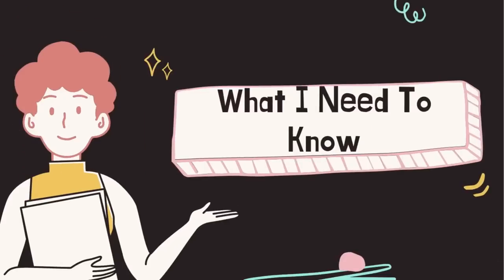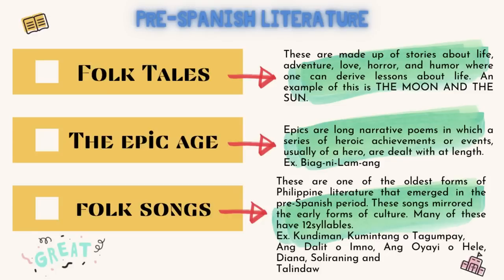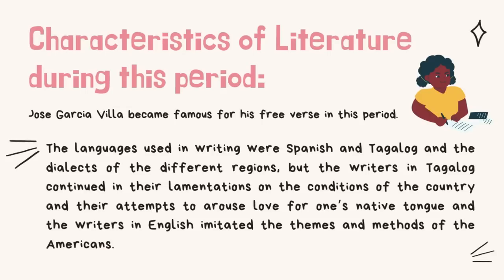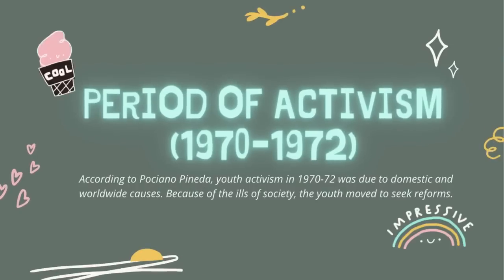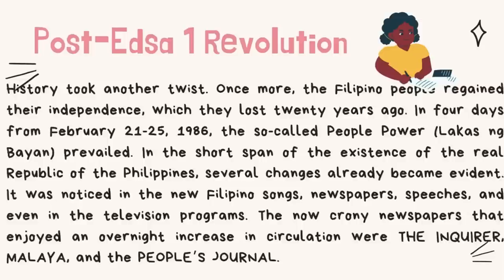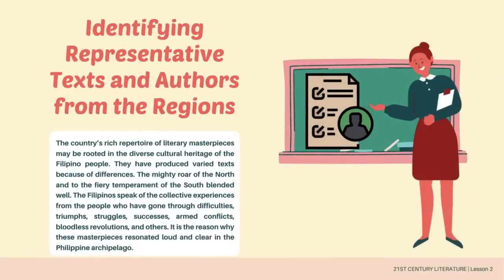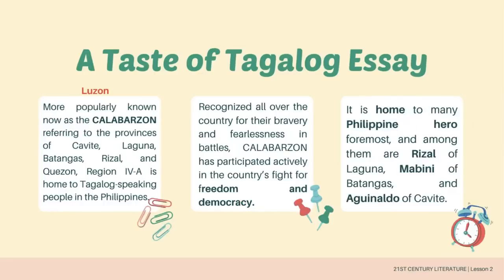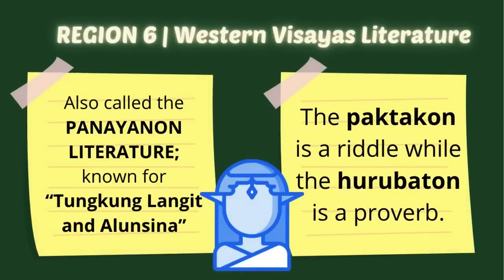21st Century Literature | Week 1-2 Lessons | Senior High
Topics covered are:
Philippine Literary History from Pre- Colonial to Contemporary
Representative Texts and Authors from the Regions of the Philippines

This video is made for Senior High students to easily understand the lessons about 21st Century Literature.

21st century literature from the philippines and the world book
21st century literature from the philippines and the world module grade 11 pdf
21st century literature from the philippines and the world activity sheets
21st century literature from the philippines and the world lesson plan
21st century literature from the philippines and the world module pdf
21st century literature from the philippines and the world book module
21st century literature from the philippines and the world ppt
21st century literature from the philippines and the world module grade 11
21st century literature from the philippines and the world all about
21st century literature from the philippines and the world american period
21st century literature from the philippines and the world activities
21st century literature from the philippines and the world background
21st century literature from the philippines and the world chapter 2
21st century literature from the philippines and the world code
characteristics of 21st century literature from the philippines and the world
21st century literature from the philippines and the world deped
21st century literature from the philippines and the world deped module
21st century literature from the philippines and the world design
21st century literature from the philippines to the world
21st century literature from the philippines and the world for senior high school
21st century literature from the philippines and the world first lesson
21st century literature from the philippines and the world first topic
all about 21st century literature from the philippines and the world
about 21st century literature from the philippines and the world
21st century literature from the philippines and the world lesson 1
21st century literature from the philippines and the world history
21st century literature from the philippines and the world for senior high school pdf
how to teach 21st century literature from the philippines and the world
introduction of 21st century literature from the philippines and the world
21st century literature from the philippines and the world introduction
21st century literature from the philippines and the world introduction ppt
21st century literature from the philippines and the world in context
importance of 21st century literature from the philippines and the world
21st century literature from the philippines and the world japanese period
21st century literature from the philippines and the world k12
21st century literature from the philippines and the world lessons
21st century literature from the philippines and the world lm
21st century literature from the philippines and the world melc
why do we need to study 21st century literature from the philippines and the world
21st century literature from the philippines and the world overview
21st century literature from the philippines and the world objectives
21st century literature from the philippines and the world table of contents
example of 21st century literature from the philippines and the world
background of 21st century literature from the philippines and the world
21st century literature from the philippines and the world pre colonial period
21st century literature from the philippines and the world quarter 1 module 1
21st century literature from the philippines and the world quarter 1 module 2
research about 21st century literature from the philippines and the world
21st century literature from the philippines and the world spanish period
21st century literature from the philippines and the world subject
21st century literature from the philippines and the world teaching guide
21st century literature from the philippines and the world topics
21st century literature from the philippines and the world timeline
21st century literature from the philippines and the world teacher's manual
what is 21st century literature from the philippines and the world ppt
21st century literature from the philippines and the world 1565
21st century literature from the philippines and the world lesson 1 ppt
21st century literature from the philippines and the world chapter 1
21st century literature from the philippines and the world lesson 2